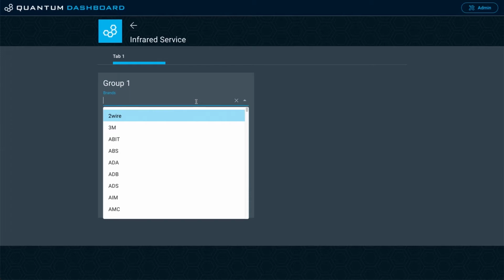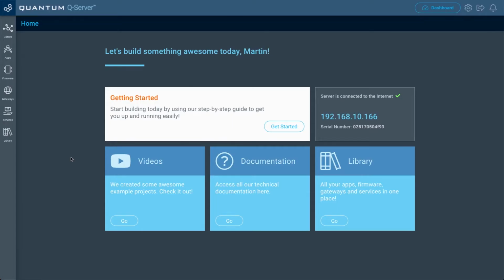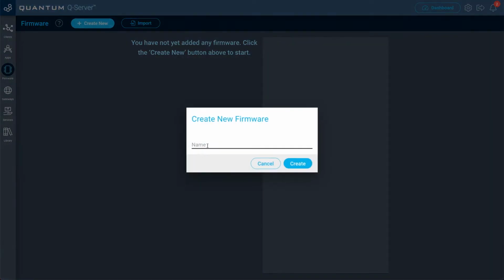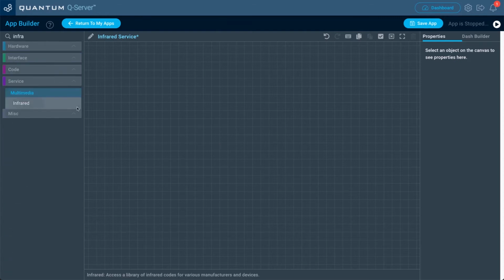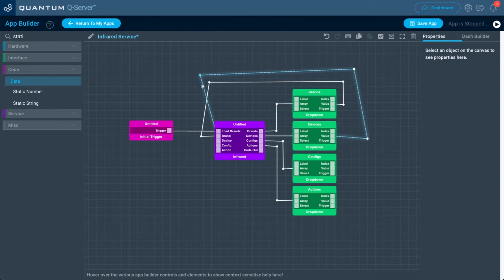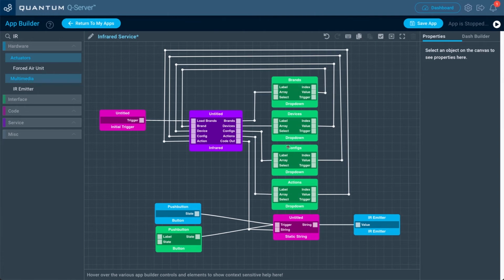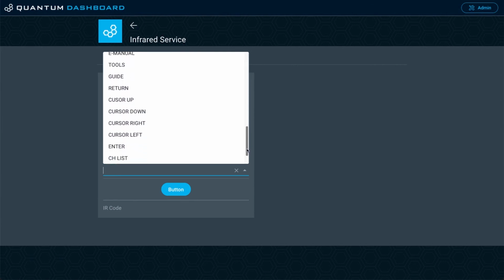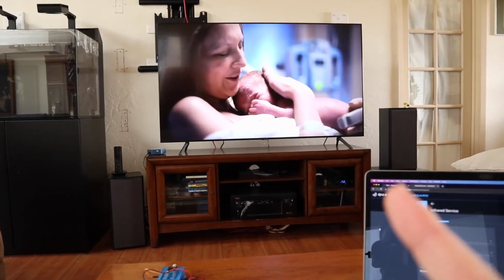Tutorial 1.16 - Infrared Service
In this video, we will look at how to use the Infrared Service on the Quantum Platform

The Infrared service is a collection of IR codes that can be utilized with its corresponding service object in the app builder to send specific codes out of an IR emitter in order to control countless IR devices, like TVs, media centers, AC units, and much more with the Quantum platform. We'll explore how to connect an IR emitter to a Builder Base, create its firmware, and create an application to control and IR device with using the Infrared Service.

0:00 Intro
0:15 What is the Infrared Service?
0:55 Creating the circuits
3:52 Pairing the Builder Bases
5:12 Creating the Firmware Files
6:59 Infrared Service Setup
7:35 Creating the App
16:10 Demo
17:58 Conclusion

📒 Related Links📒
IR Service: